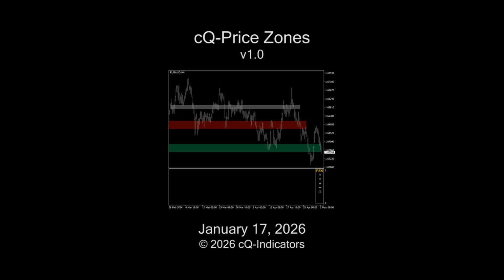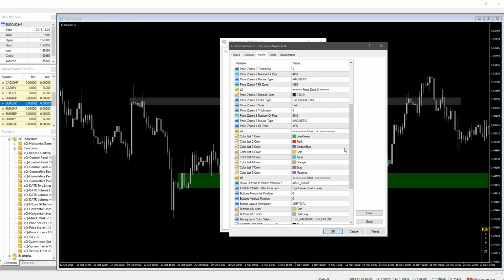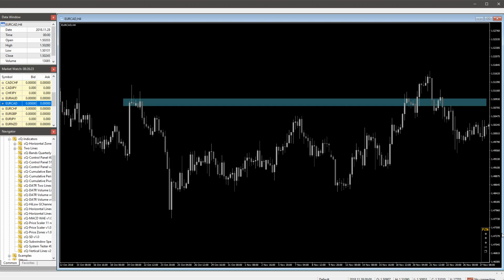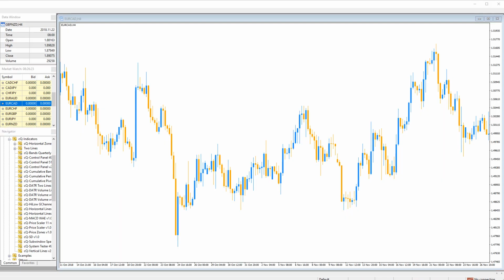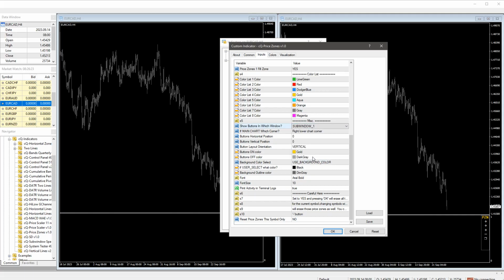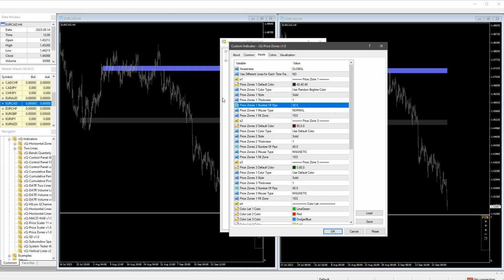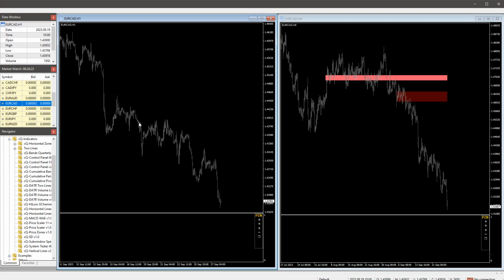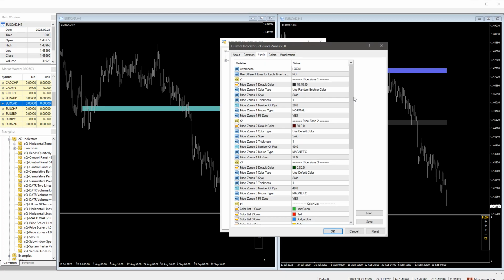cQ-Price Zones MT4 Indicator